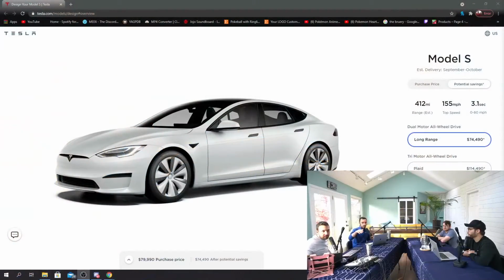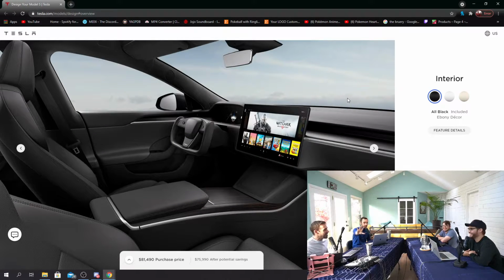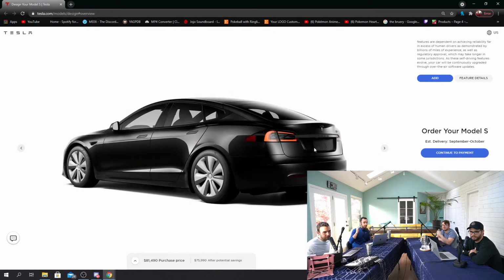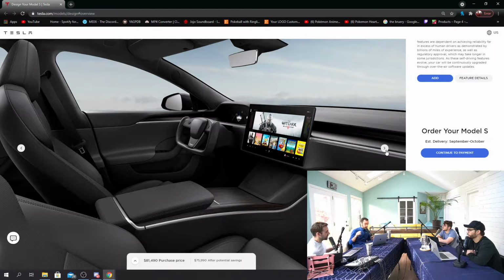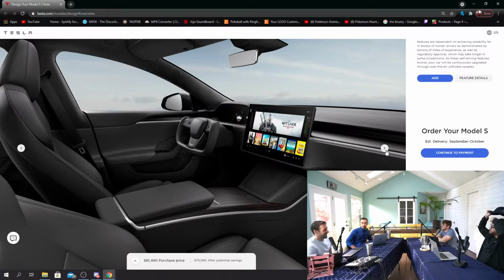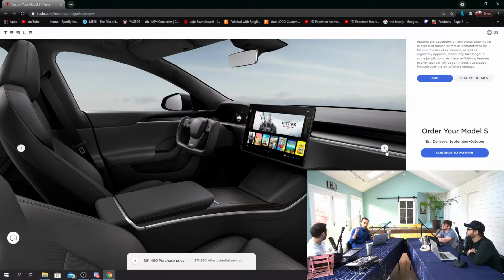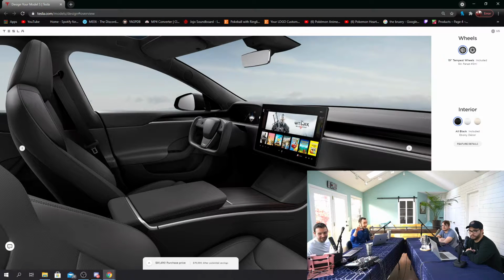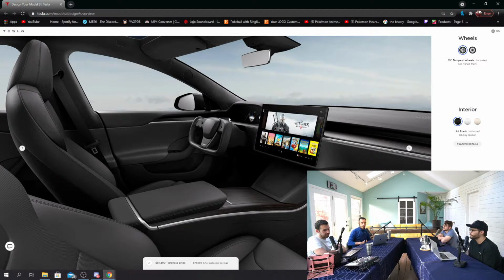Gaming While Driving In Our New Tesla?!